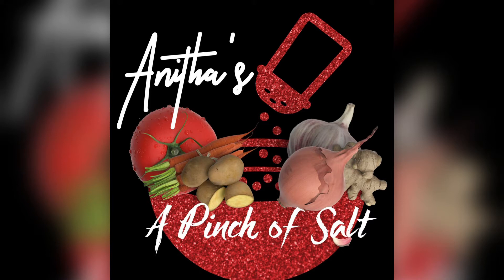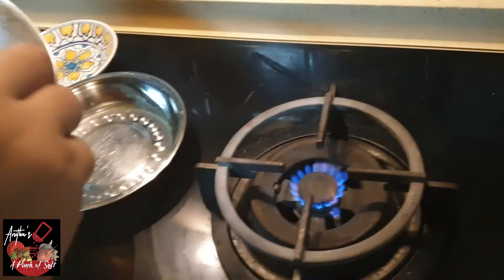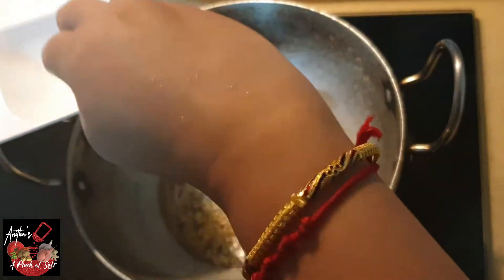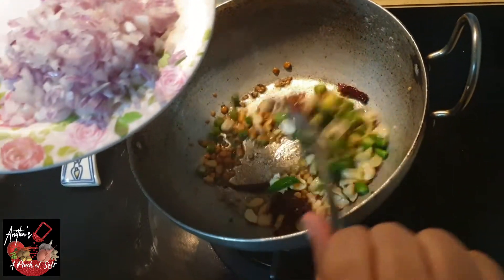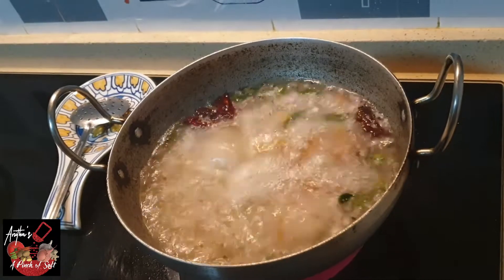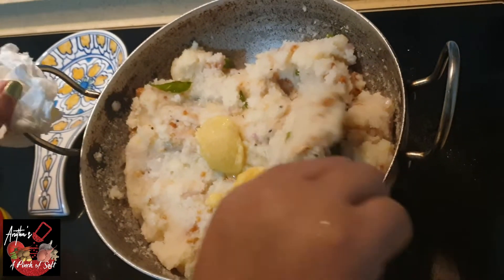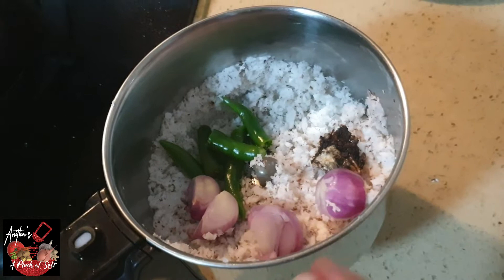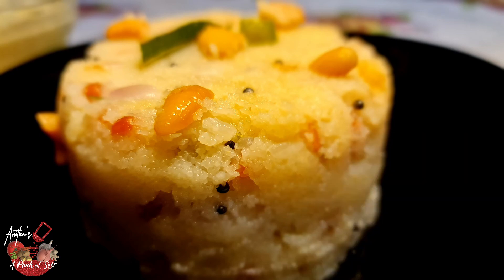Bachelor Recipe||Best and Quick Tiffin with Suji in 10mins|| Beginners Recipe...